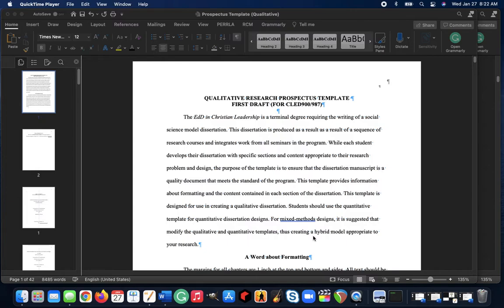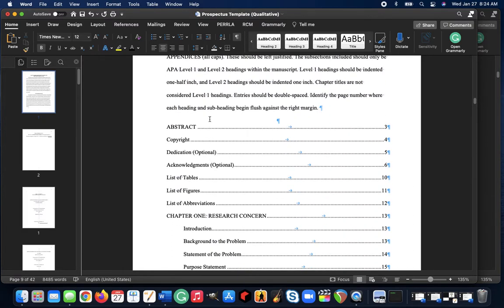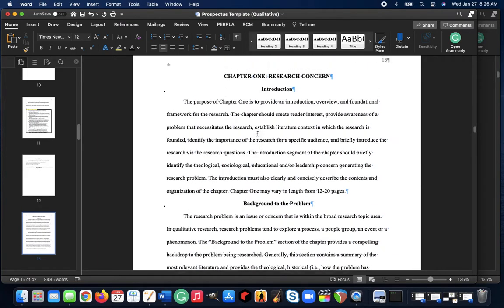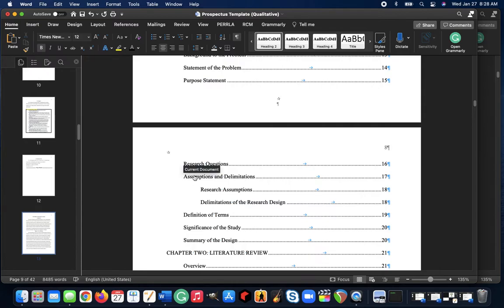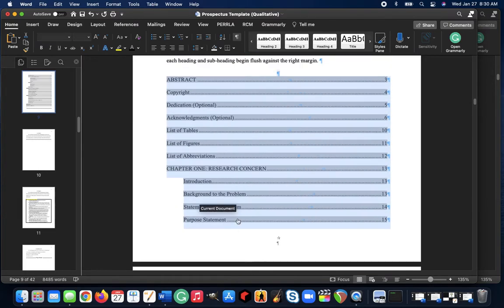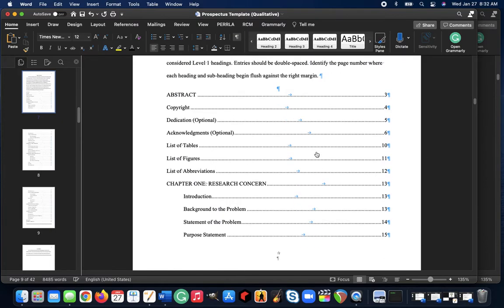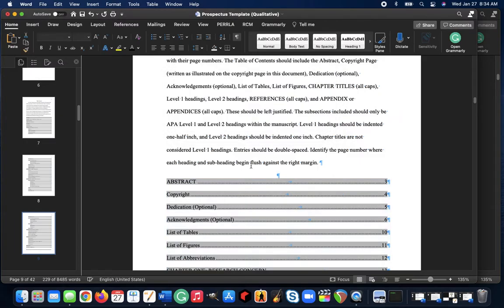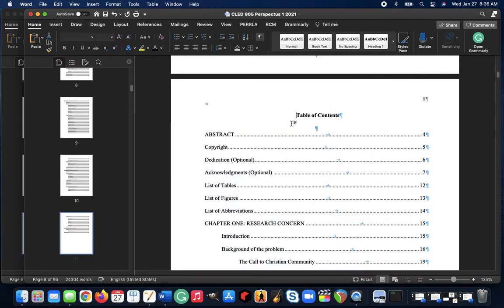Perspectus Table of Content Tutorial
This tutorial will provide information into formatting the Table of Content for your Dissertation Perspectus.